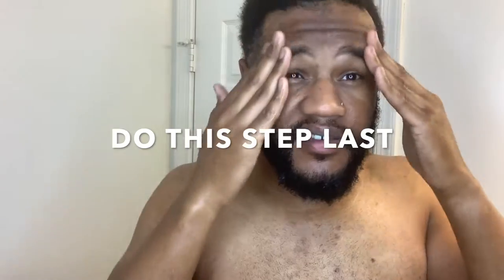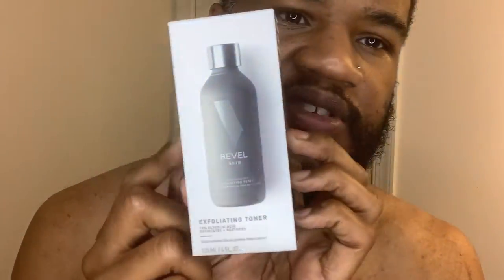SKIN CARE REVIEW // 3 Easy Skin Care Steps & Morning Routine // Bevel Skin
SKIN CARE REVIEW | Bevel Skin Care

Want to have clear skin? Do you need a morning skin care routine? In this vlog, I give a detailed review of my personalized skin care routine and review of the new products by Bevel Skin. I share my own daily morning routines and how it grounds me throughout the day along with the simple 3 step process to obtaining and maintaining healthy and beautiful skin for African American men. Take a look!

The Bevel Skin Care line as of now consists of a:
Face Wash
Toner
Moisturizer
Spot Corrector
Beard Balm

You will see me go through Face Wash, Toner, and Moisturizer in the video.

You can now shop this line at WalMart.com, Target.com and GetBevel.com

To Purchase my Daily Talks with God: Prayer Journal

:: About Me
Hey friends, my name is Adam Lee. Born and raised in Connecticut, my parents decided that a fresh start was imperative to personal growth. We moved to Virginia Beach, VA where I claim developed my true form & identity. Here I am pursuing my dream. I created this platform to inspire growth, provoke change and celebrate self awareness. I have been married to the gorgeous Queen Mother of the Henderson Tribe since 2012. I graduated from the historic HBCU, Saint Paul’s College in 2011. I left with a degree in Business Administration and a Minor in History & Social Sciences. I am currently a middle school history teacher. I welcome you to my heart, my mind and my spirit. The brand of Adam Lee Henderson.

0 - May 1, 2020
100 - May 26, 2020
1,000 - In Progress
100,000 - In Progress
1,000,000 - In Progress